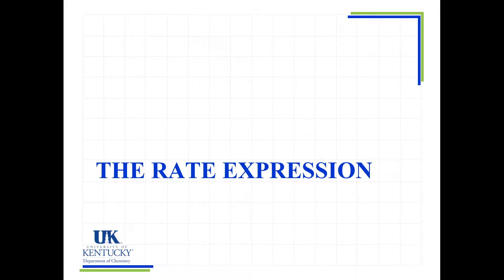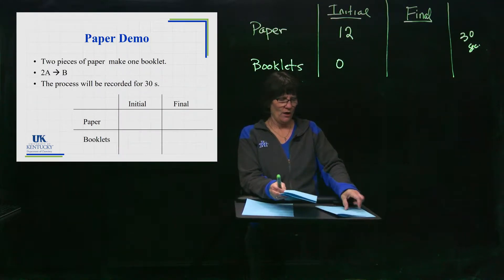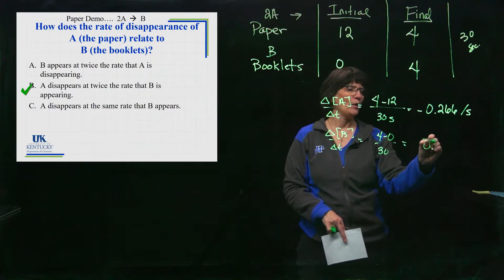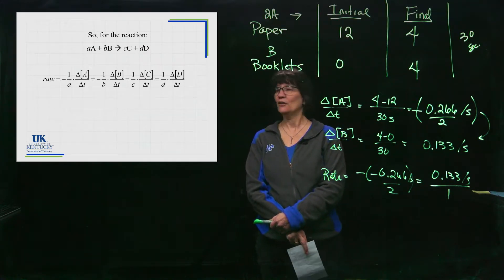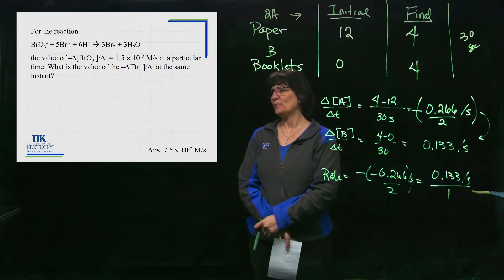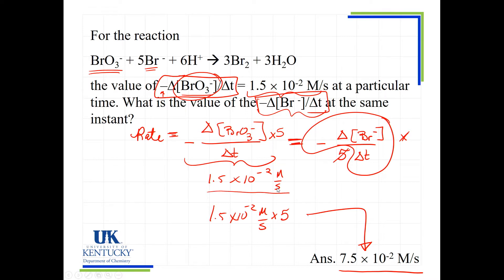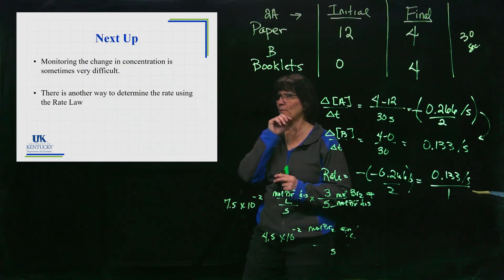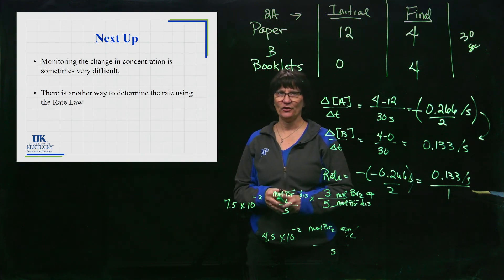12_02 The Rate Expression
The rate of a reaction is defined by the change in concentration of any reactant or product with respect to the change in time, divided by the coefficient of the substance.